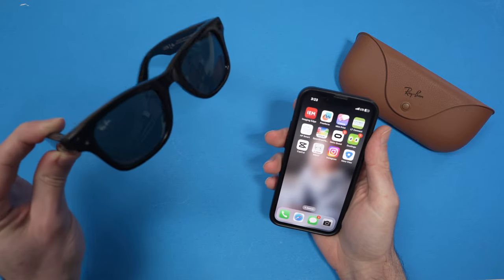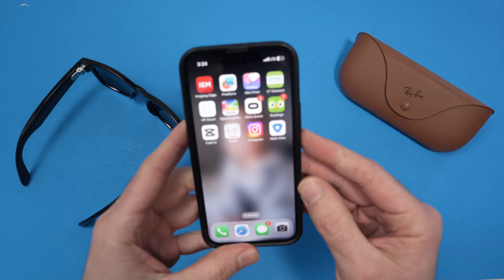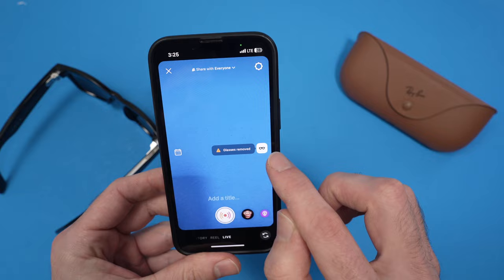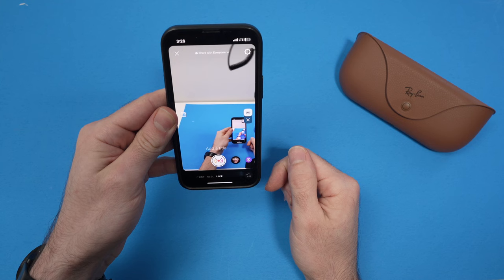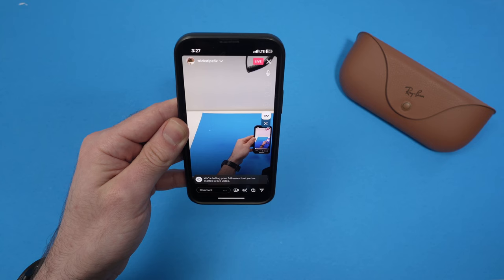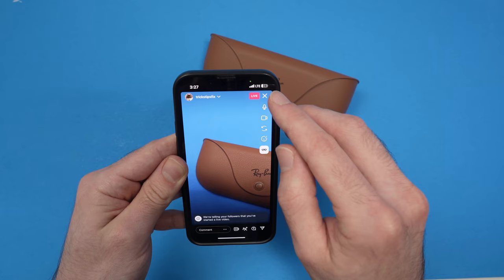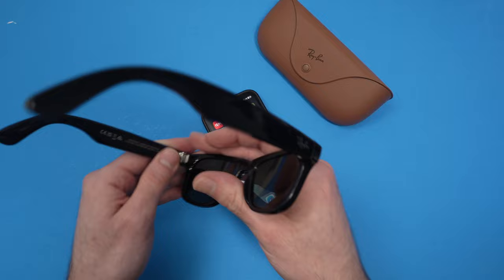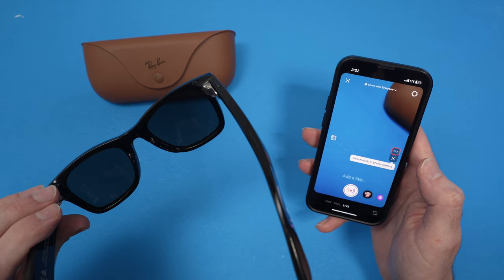Ray-Ban Meta Smart Glasses: How to Livestream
Step by step tutorial on how to live stream on Facebook or Instagram using your Ray-Ban Meta Smart Glasses. I will also show you how to switch between the camera of the phone and glasses while you are live.